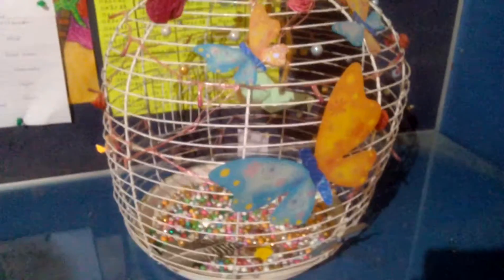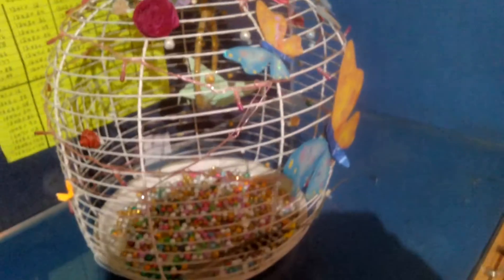Beautiful handmade bird cage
It is a video in which there is a bird cage which lights up